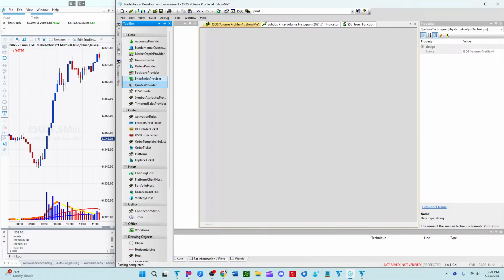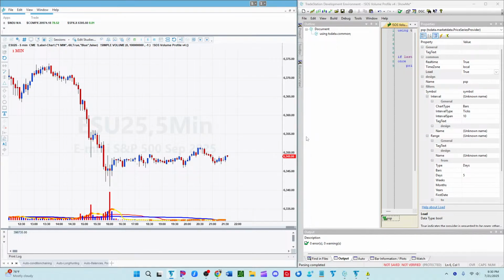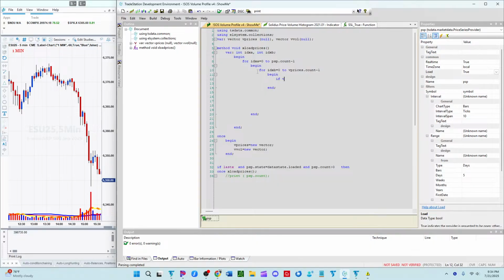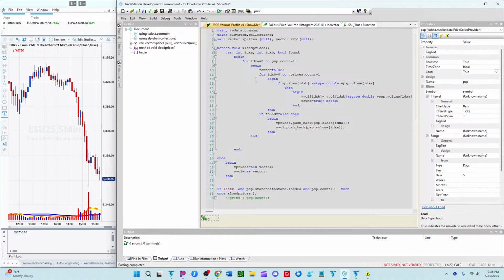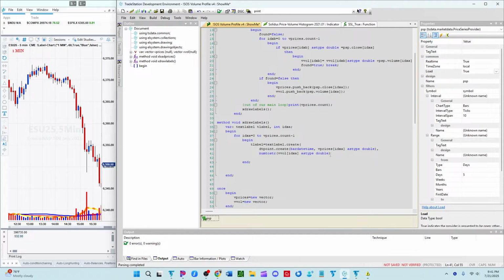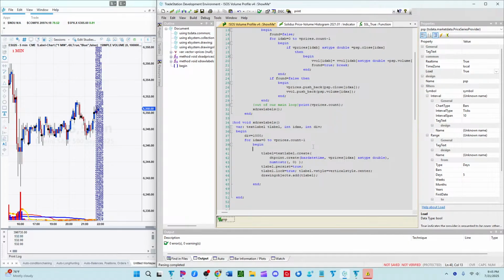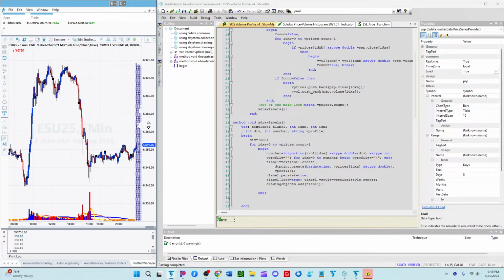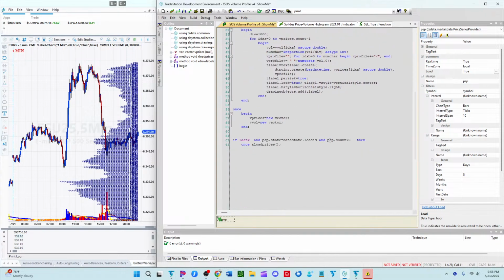Create a Custom Volume Profile Indicator in TradeStation Using EasyLanguage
In this video, I’ll show you how to build a custom Volume Profile indicator using EasyLanguage for the TradeStation platform. We walk through step-by-step how to calculate and display volume distribution by price levels, not just by time. This is a powerful tool for traders looking to visualize where the most trading activity is happening. Whether you're new to EasyLanguage or looking to enhance your strategy with volume analysis, this tutorial gives you the foundation to get started with custom volume profiling from scratch.